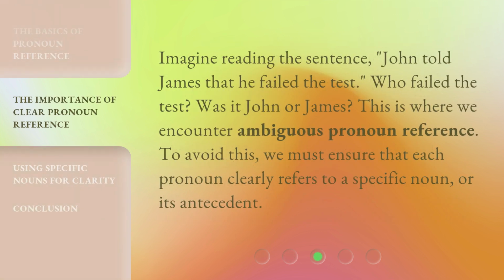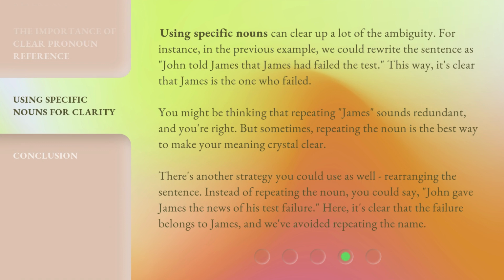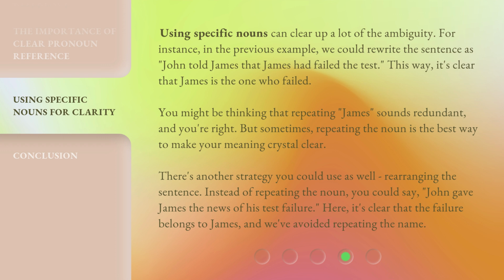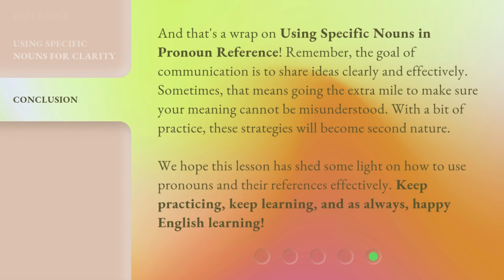Mastering Pronouns: Using Specific Nouns for Clarity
Mastering Pronouns: Strategies for Clear Communication • Learn how to avoid confusion and improve your communication skills with these essential strategies for mastering pronouns. Discover the basics of pronoun reference, the importance of clear pronoun usage, and how to use specific nouns to improve clarity. Perfect for English learners looking to enhance their writing and speech!

00:00 • Introduction - Mastering Pronouns: Using Specific Nouns for Clarity
00:40 • The Basics of Pronoun Reference
01:28 • The Importance of Clear Pronoun Reference
01:51 • Using Specific Nouns for Clarity